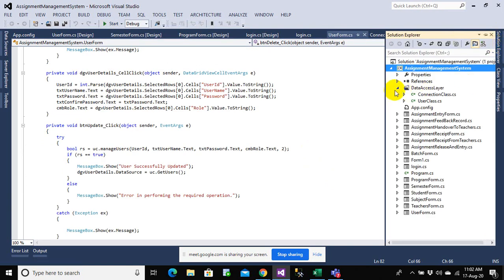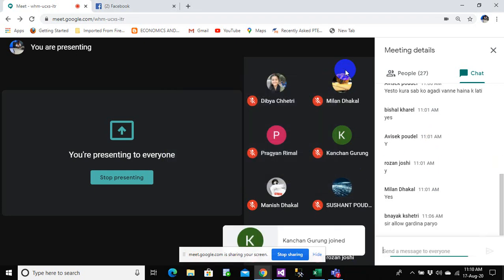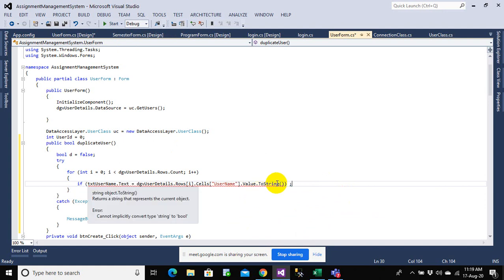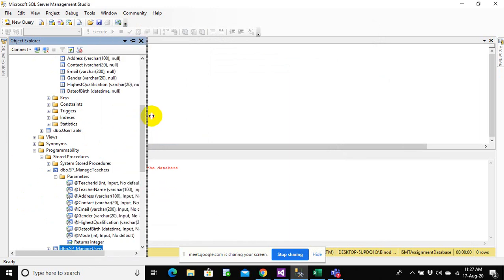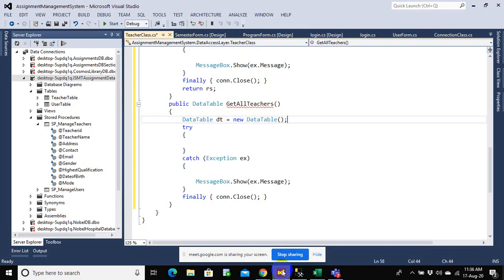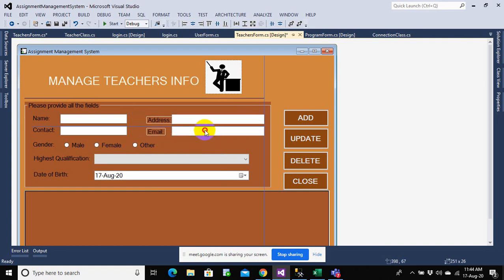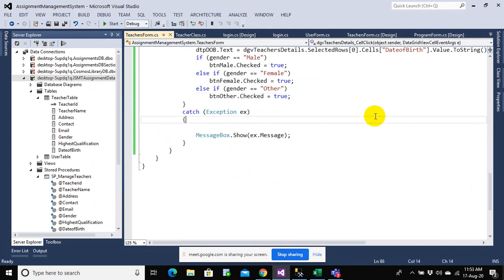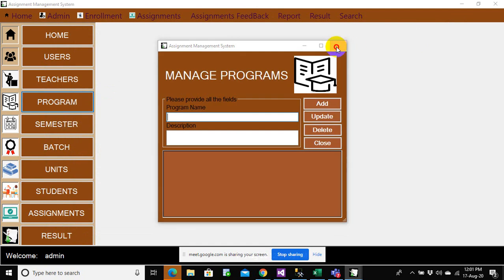17 August 2020